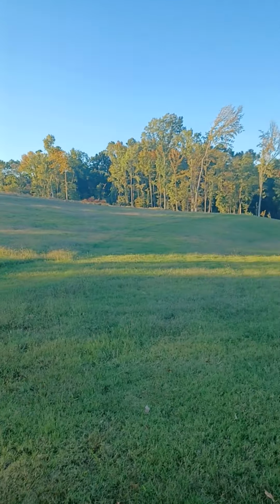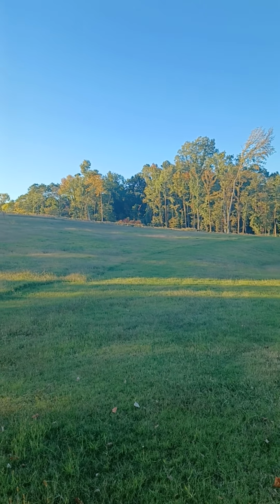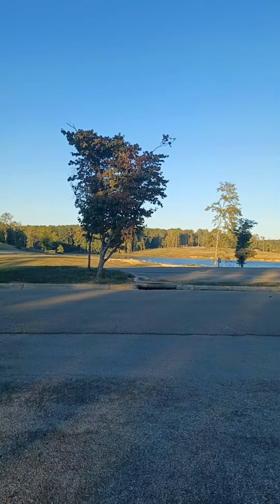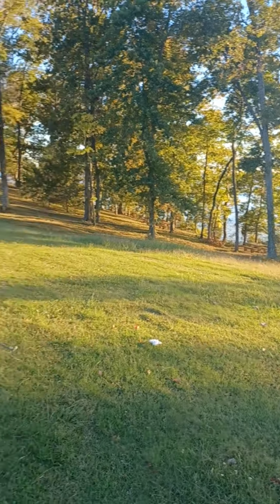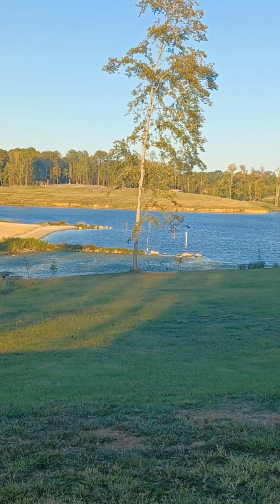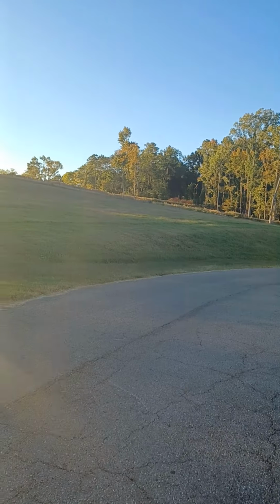Joe Wheeler State Park Two Years After Tornado